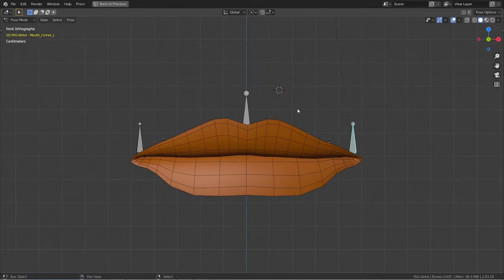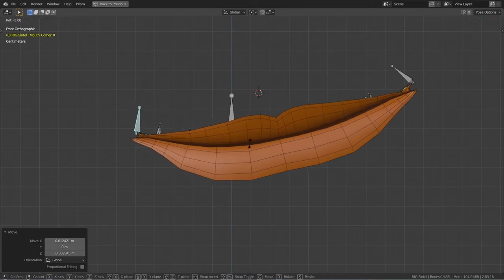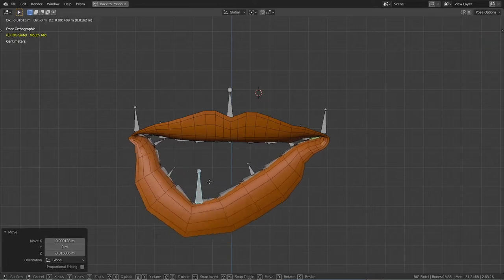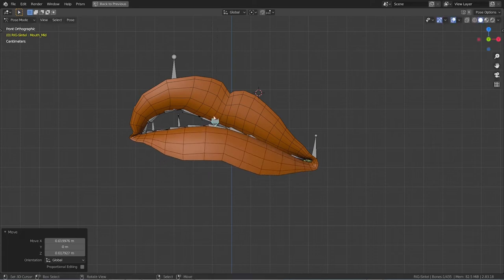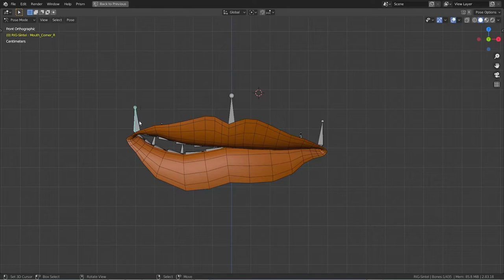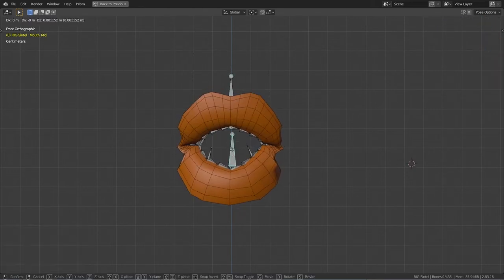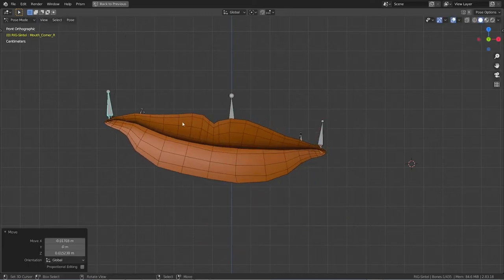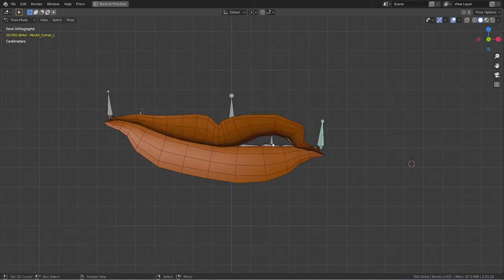I Think Created the Perfect Mouth/Blender Rig